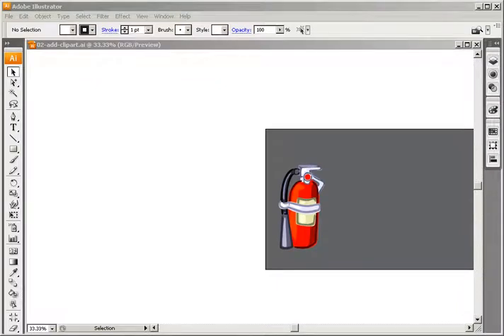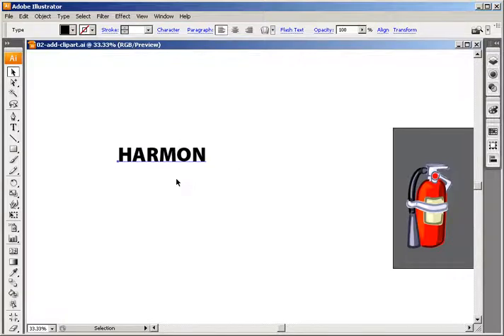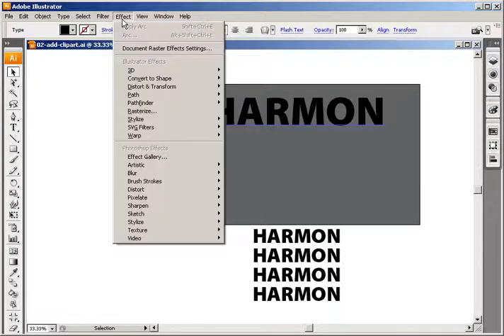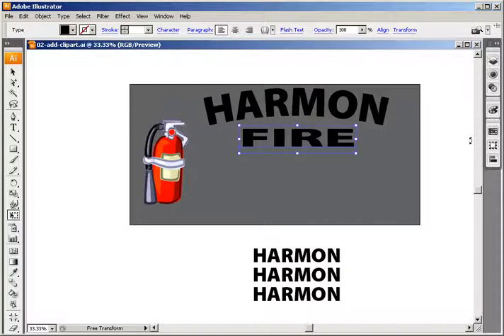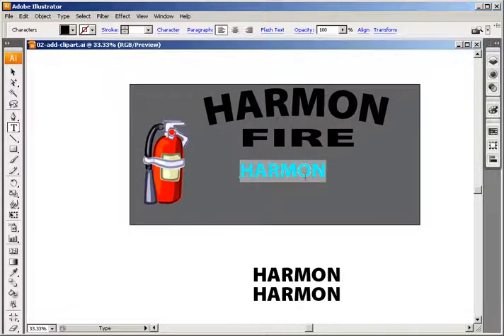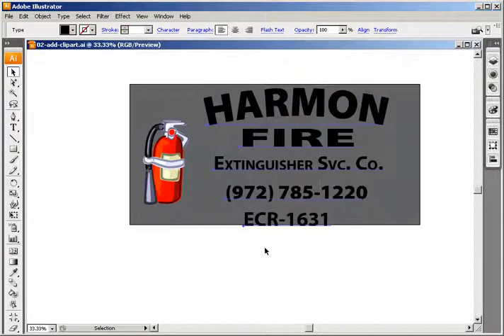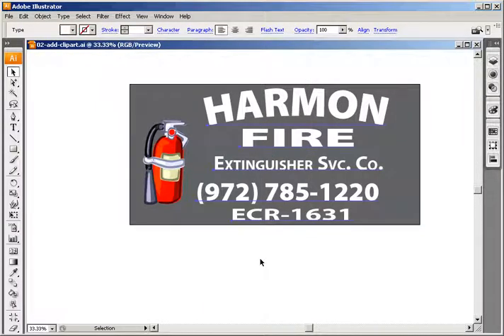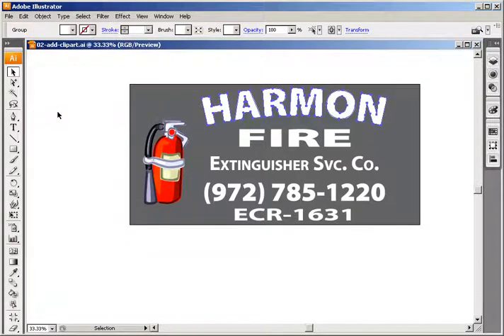Die Cut Graphics 03